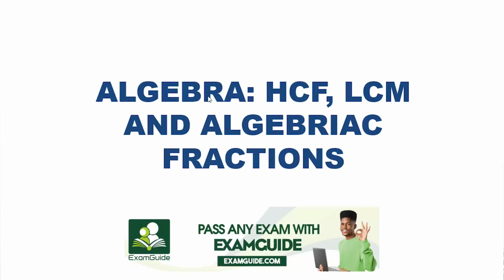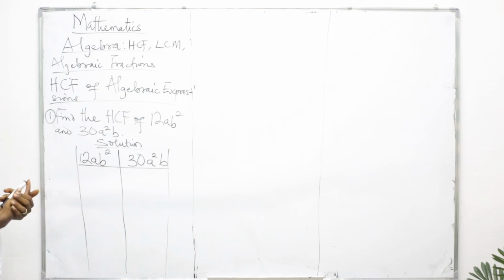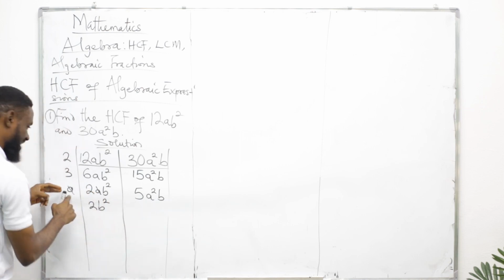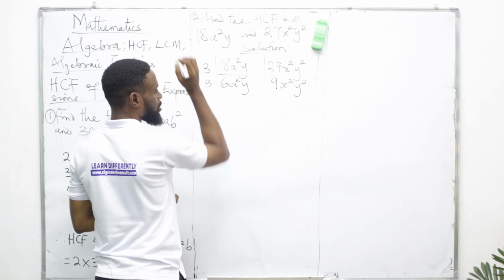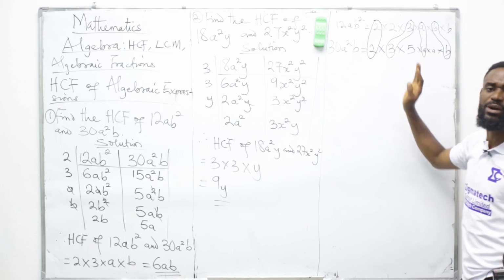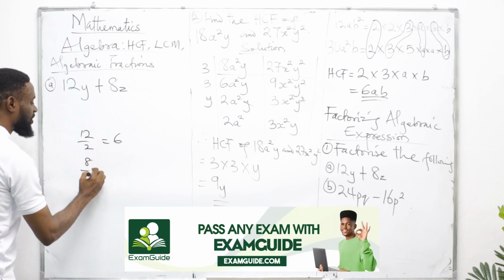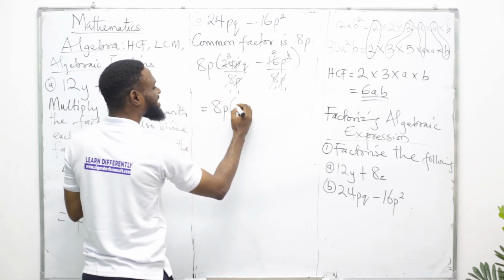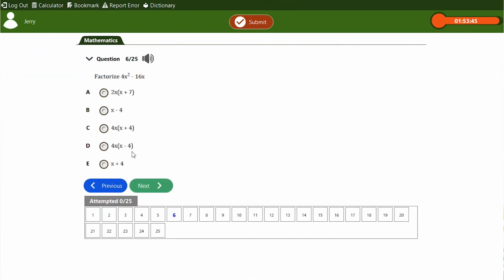ALGEBRA: HCF, LCM AND ALGEBRAIC FRACTIONS | MATHEMATICS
By the end of this lesson, you will be able to:
Define Algebra
Find the HCF of Algebraic expression
Factorize Algebraic expressions
Find the LCM of Algebraic expressions
Add and subtract Algebraic fractions